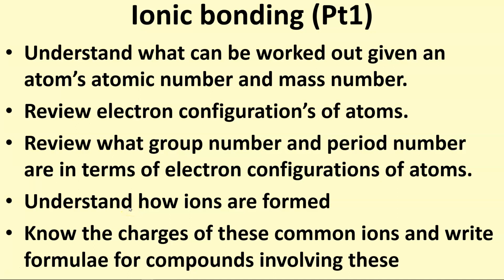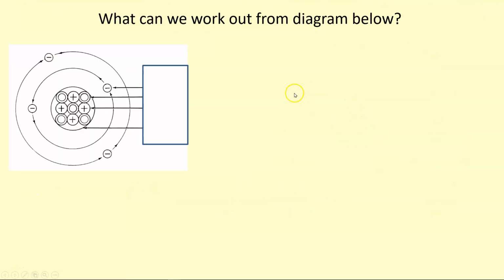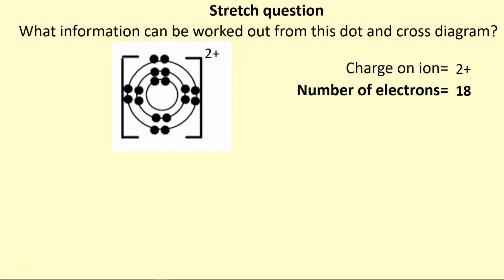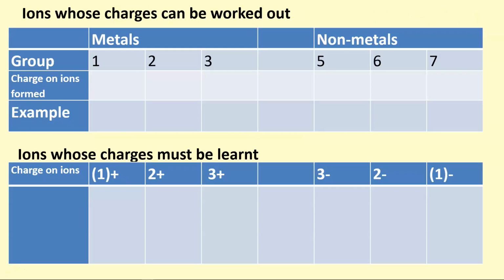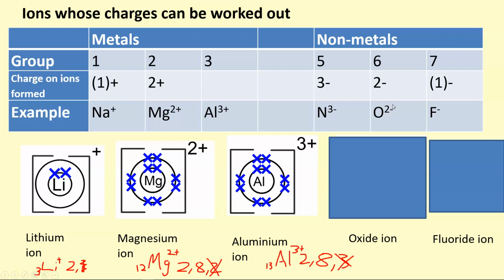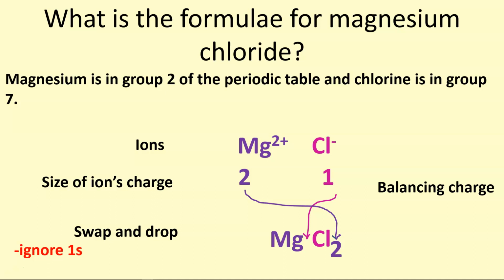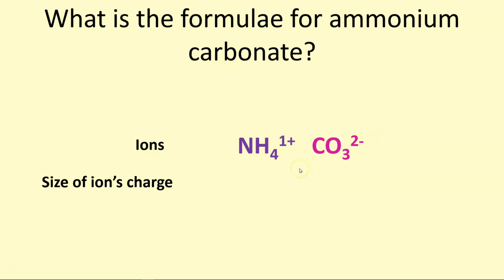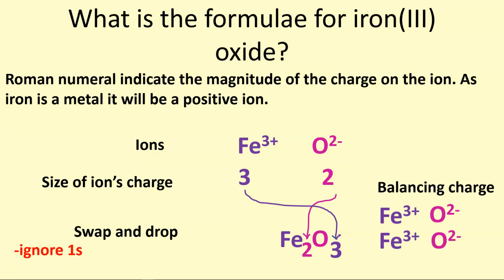Ionic Bonding (Part 1)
The first 8 minutes discuss what you can work out from atomic number and mass number or from electron configurations.

From 8 to 10 minutes it covers the formation of ions
From 10 minutes onward it covers the formulae of ions and writing chemical formulae.